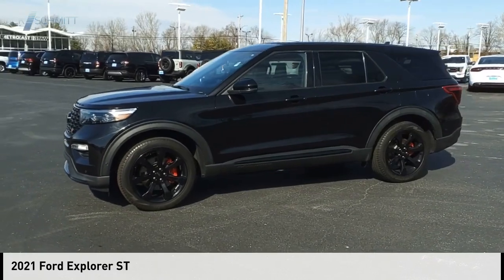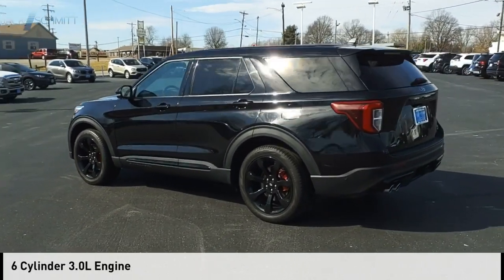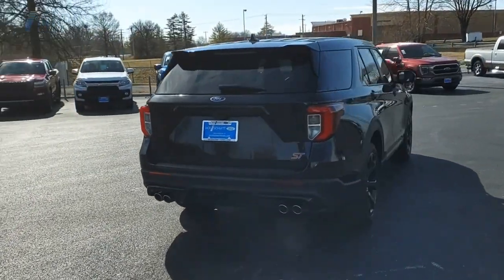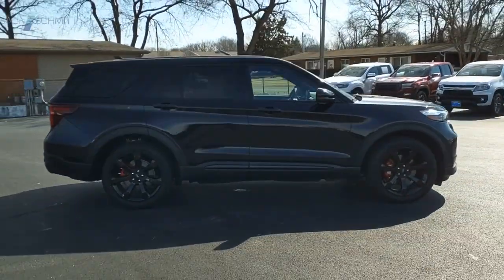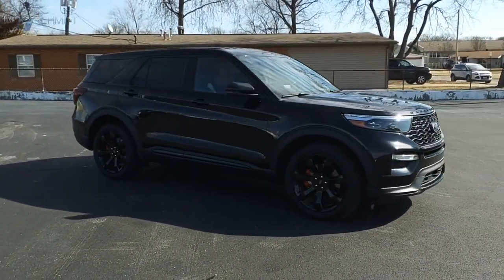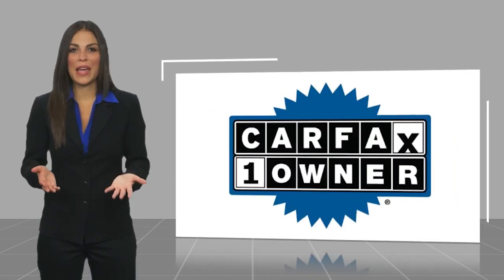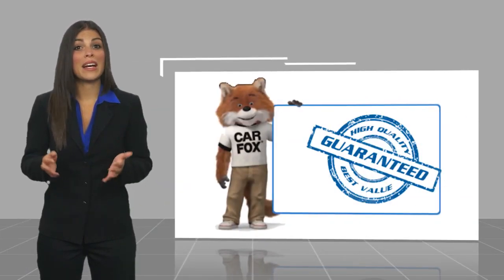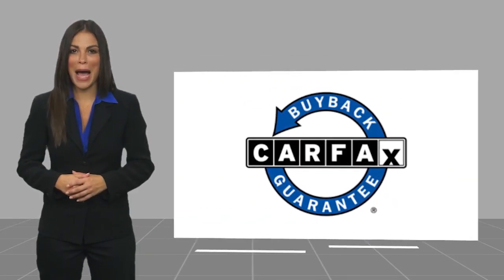2021 Ford Explorer SP2147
2021 Ford Explorer ST